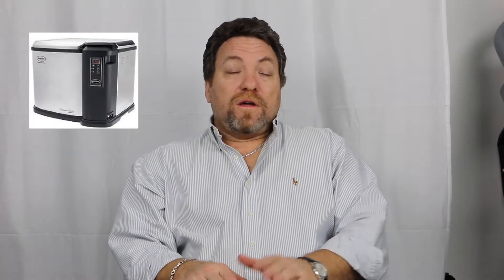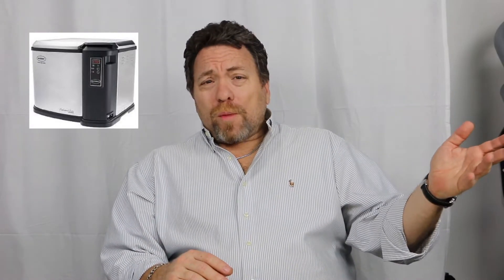Butterball XXL Electric Turkey Fryer Review - The Best Way to Cook a Turkey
Butterball Turkey Fryer Review by Go Ask Ira

Not knowing what to expect from a turkey fryer, that year I figured I’d make two turkeys: one on the rotisserie, as I’ve been doing, and one in the new Butterball XXL turkey fryer. They were a little different, but both were excellent turkeys. That was the consensus among our guests. And I have to say that after that first turkey, my wife was sold on it. It was so much quicker, and so much easier… and I didn’t have to be outside for 4+ hours. In November.

I do the research so you don't have to!